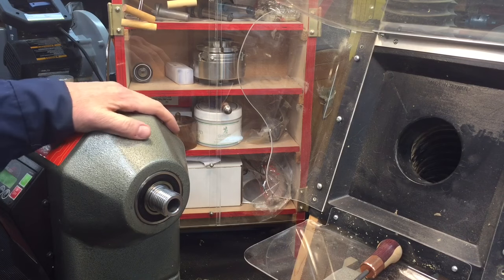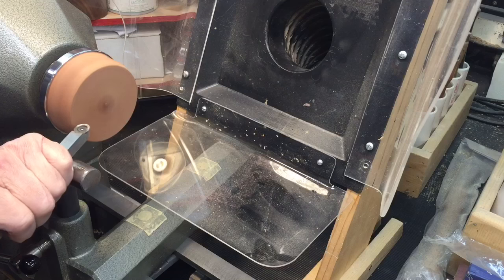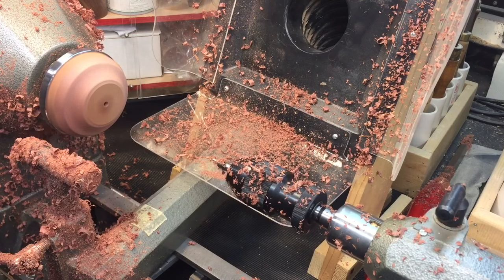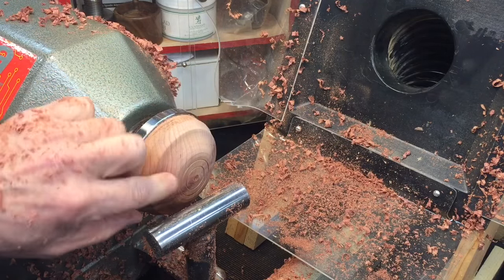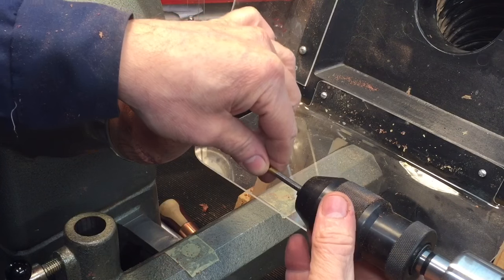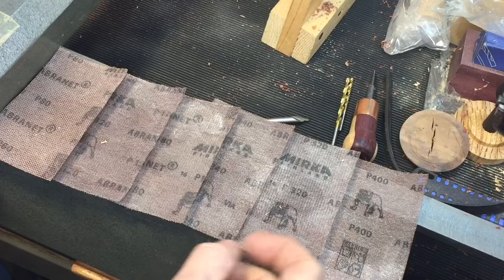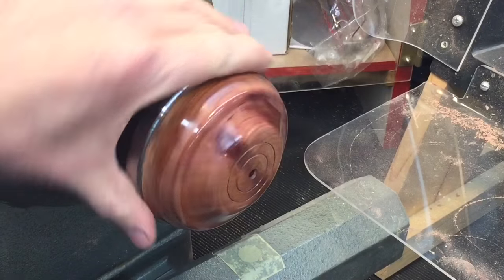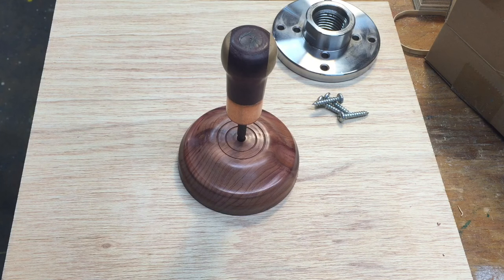Turning a Cedar Awl Stand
A small project using some scrap Red Cedar to make a stand for my Awl.